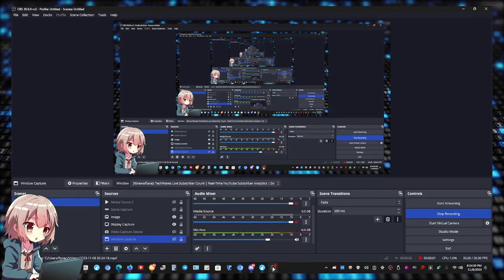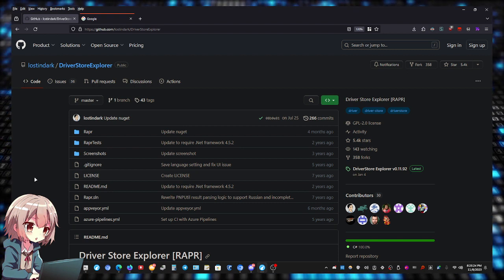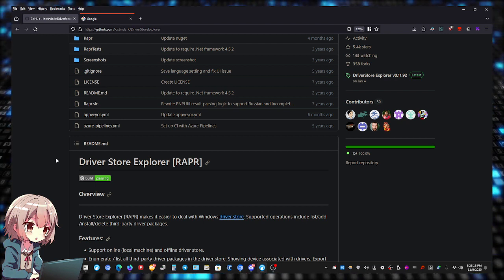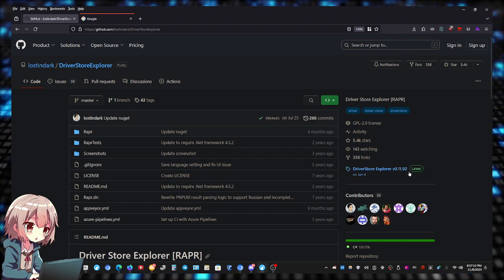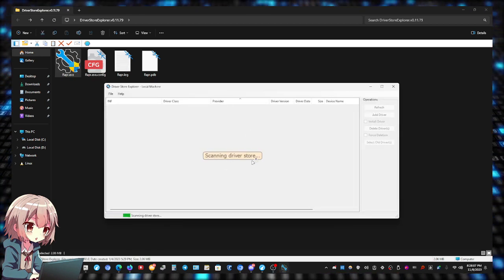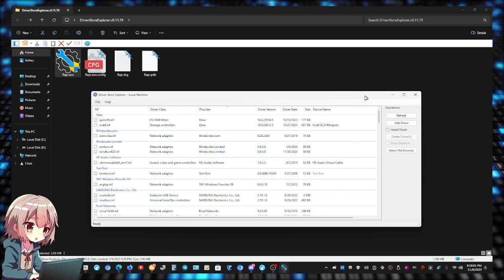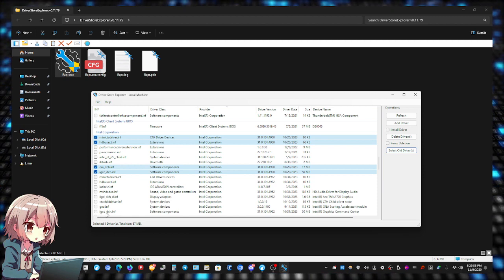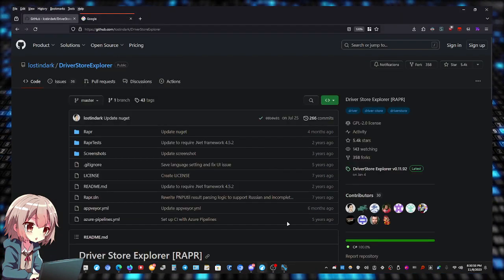How To Remove Old PC Device Drivers From Windows 10 / 11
How to easily remove and delete old device drivers from Windows OS 10 / 11 PC, optimize your PC's speed and performance by keeping only the latest version of your device drivers.

How To Remove Old Device Drivers From Windows 10
How To Remove Old Device Drivers From Windows 11
How To Remove Old Drivers
How To Remove Old Drivers Windows 10
How To Remove Old Drivers Windows 11
How To Remove Old Drivers AMD
How To Remove Old Drivers NVIDIA
How To Remove Old Drivers INTEL
How To Remove Old GPU Drivers
How To Remove Old Graphics Card Drivers
How To Remove Old Motherboard Drivers
How To Remove Old Chipset Drivers
How To Remove Old APU Drivers
How To Remove Old IGPU Drivers
How To Delete Old Drivers
How to delete old AMD drivers
How to delete old INTEL drivers
How to delete old NVIDIA drivers
How to delete old motherboard drivers
How to uninstall old amd drivers
How to uninstall old intel drivers
how to uninstall old nvidia drivers
Delete old unused PC drivers
Old hardware PC drivers
Remove old hardware drivers
Delete old software drivers
Remove old software drivers